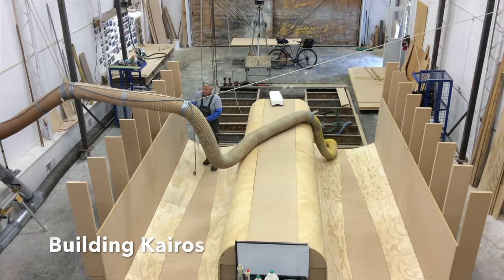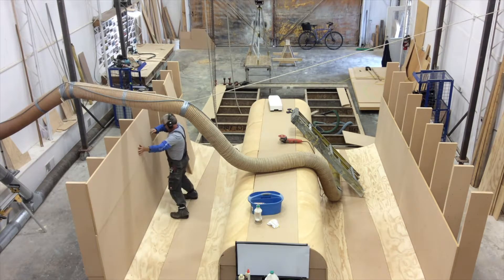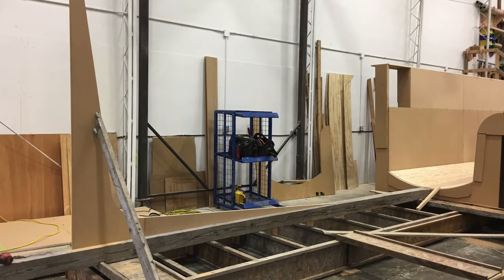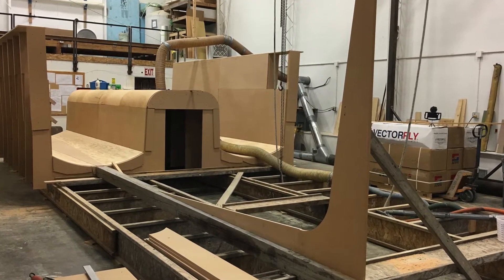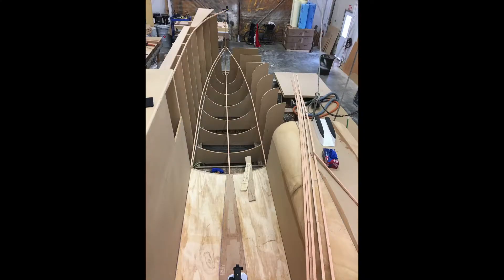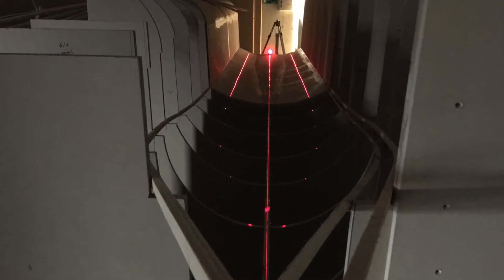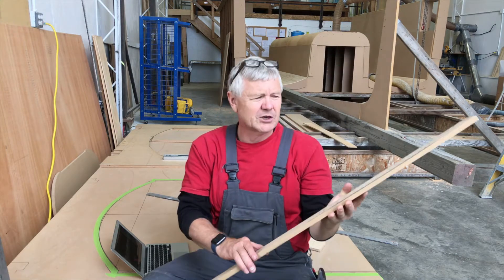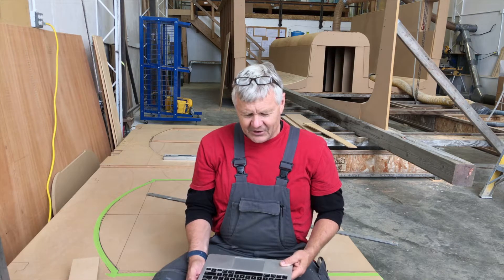Projecting the forward curves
In this episode I finish defining the shape of the aft section of the boat and I look forward to projecting the curves forward.  I'll generate a lines drawing and set the forward station frames.